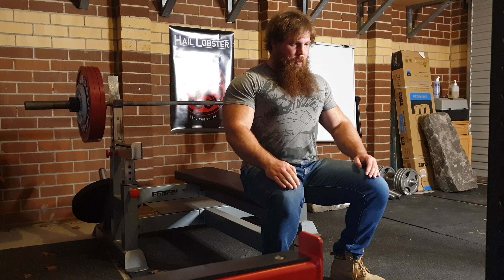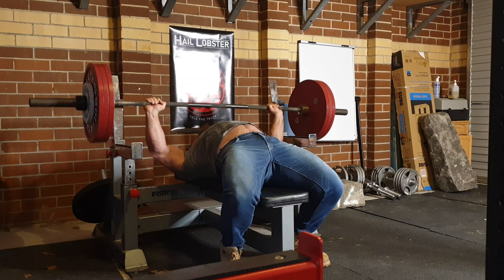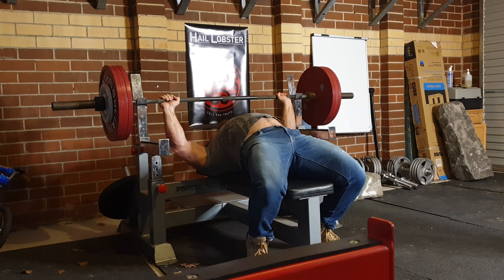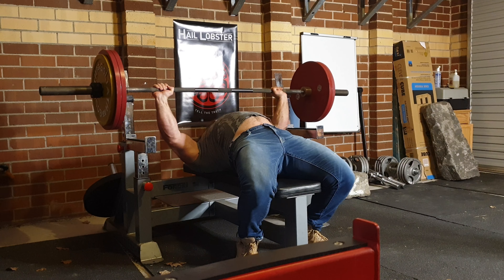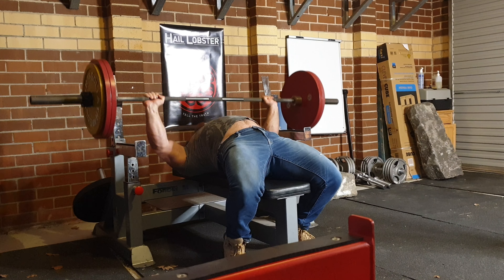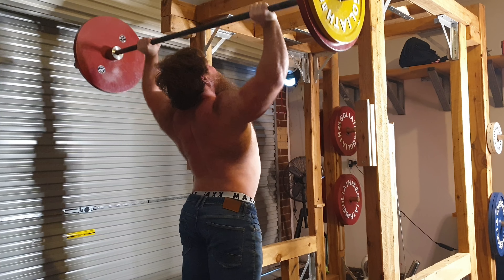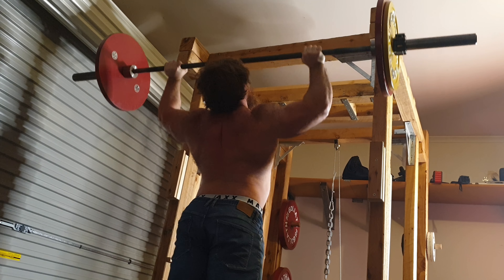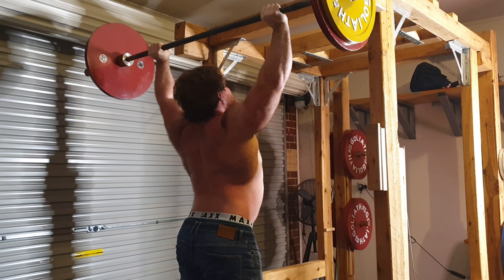Full Bench Press Session - Primary Upper Body Day During A Deload Phase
Still going to maintain the bench press at  180kg and the overhead press at 100kg.